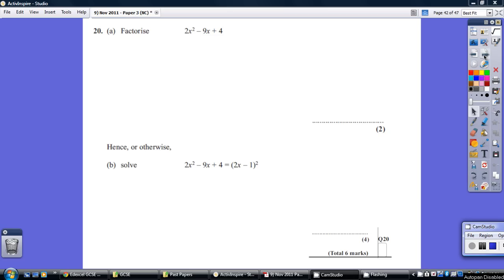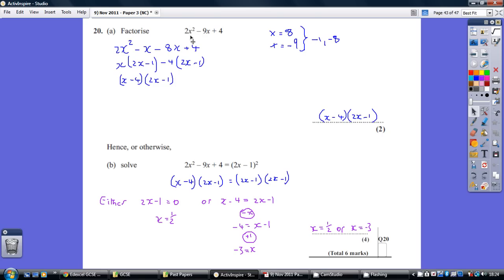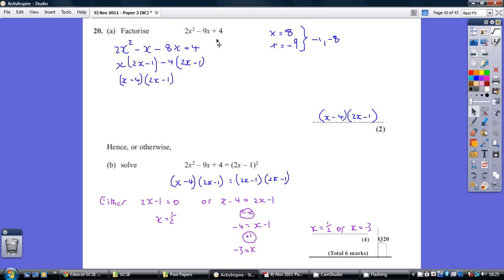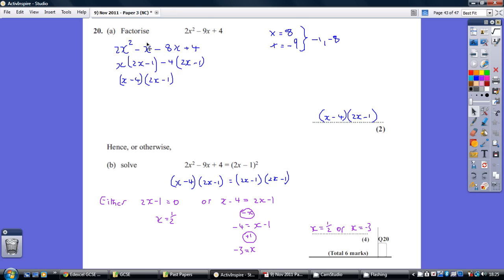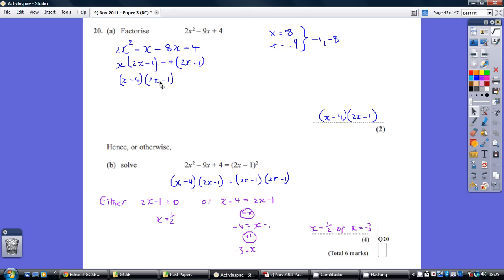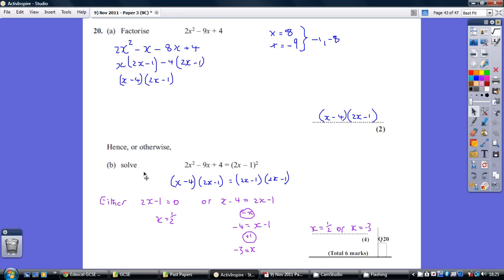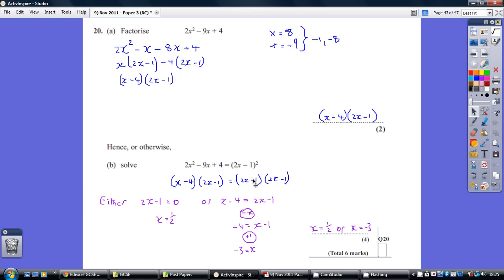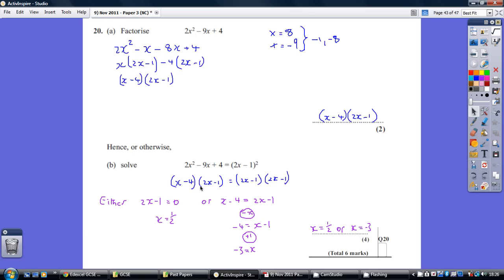12) Edexcel GCSE Higher Tier Paper 3 - 9 November 2011 Q20